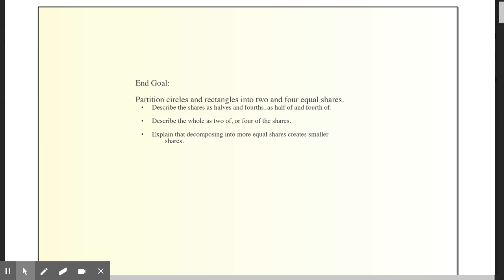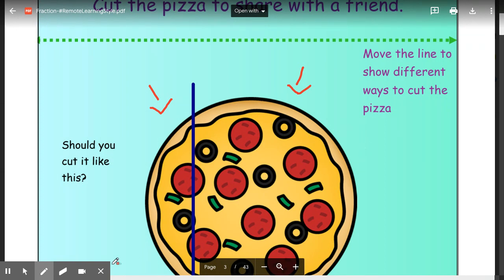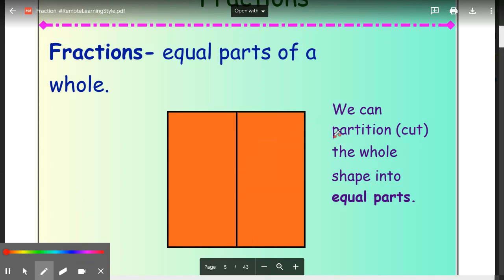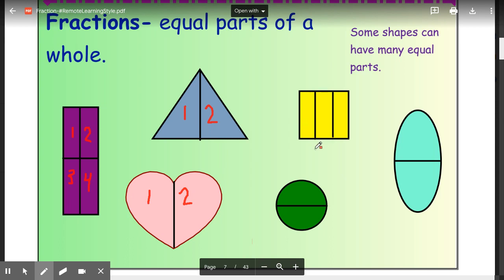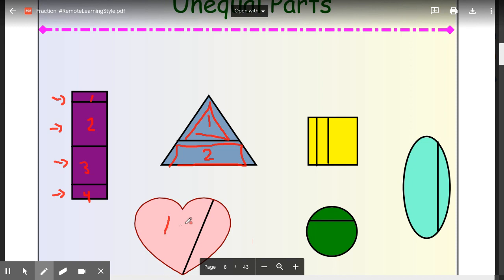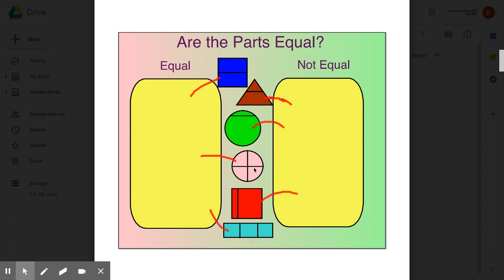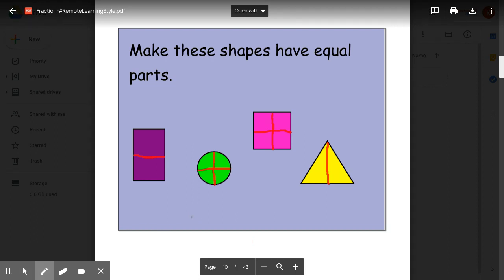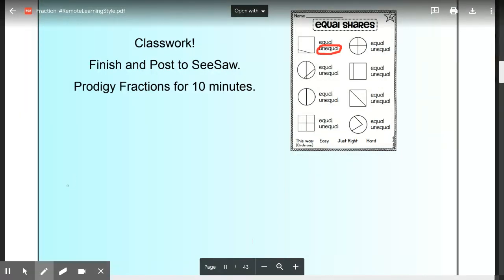Week 2 (3/23-3/27) - Google Drive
Fractions (Monday)